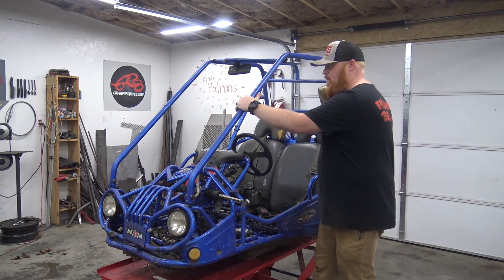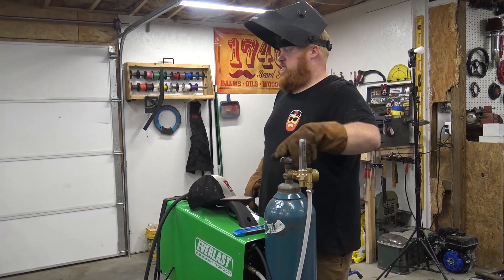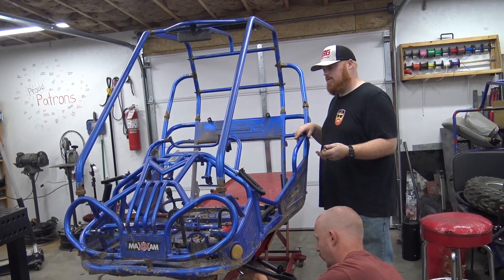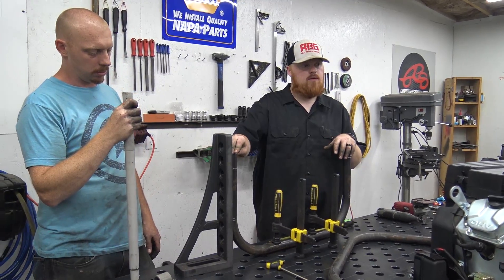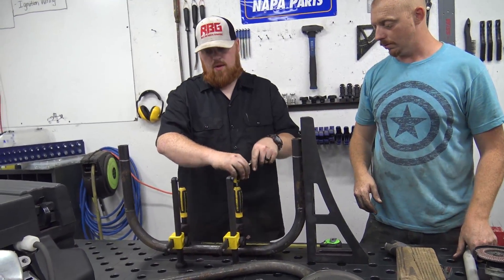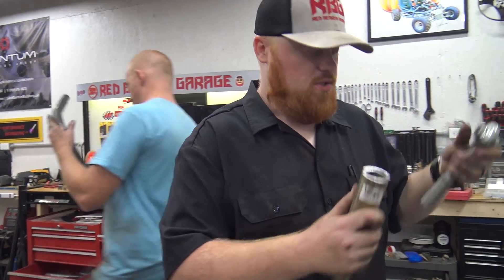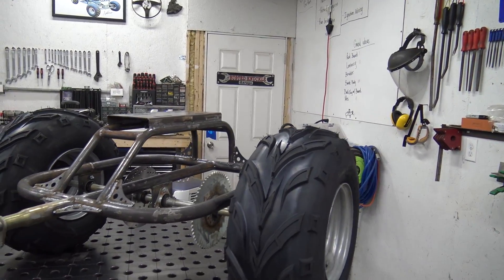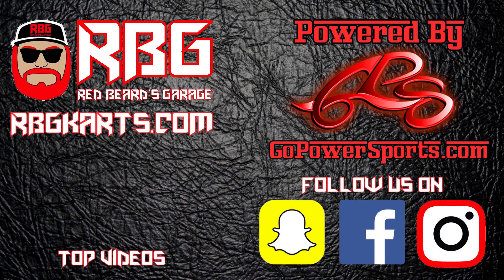Semi Independent Suspension Go Kart Build Ep1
Today we start the Semi Independent Suspension Go Kart build.

Meet Up Sept. 8 11am-4pm cst.
4860 Hickory Lane
Murfreesboro, TN

Lifan 24hp Engine
780 CVT – To Be Announced